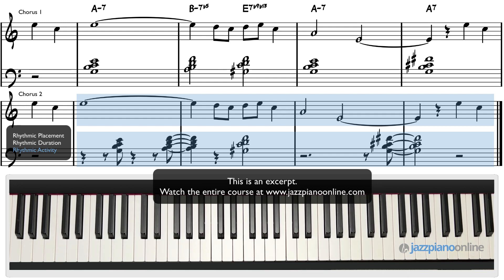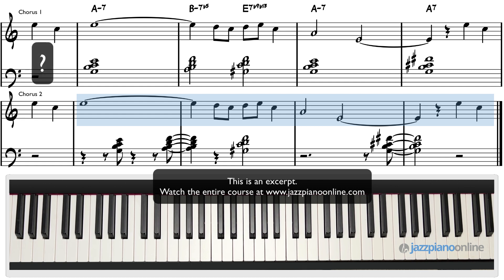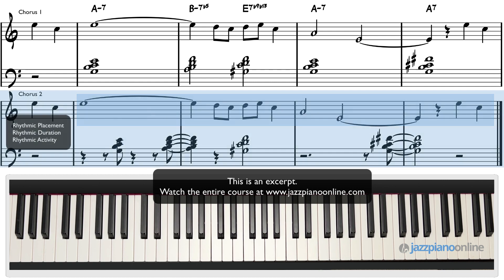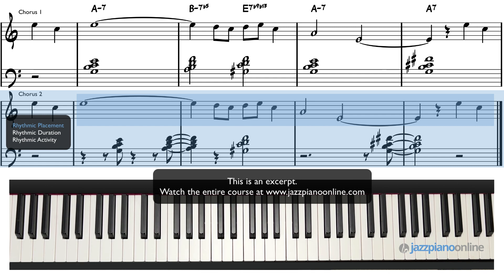Left Hand Comping Part 1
Comping is the skill of voicing, voice leading and applying rhythmic style to chords to provide a complementary harmonic and rhythmic accompaniment for a melody or improvised line.

This three part course will build on your knowledge of rootless voicings with added tension by showing you how to apply rhythmic style to your left hand voicings in support of right hand melodies and improvised lines.

Part 1: Rhythmic Placement, Duration and Activity
This course will introduce and explain the concepts of rhythmic placement, duration and activity and show students how to use them to comp chords to the changes of "Summertime."

Part 1 is available now. Parts 2 and 3 will be released in the coming months.